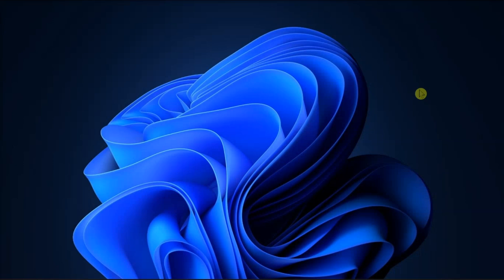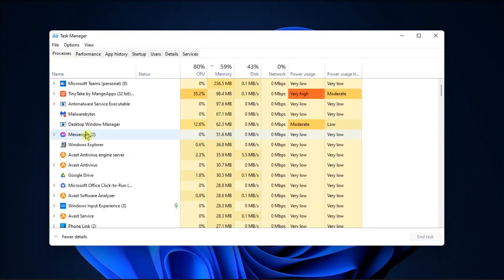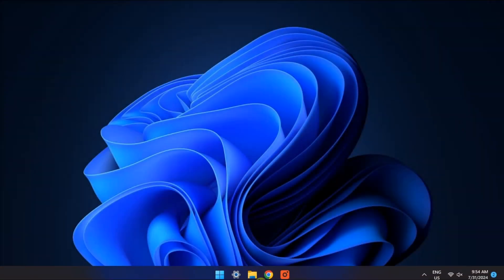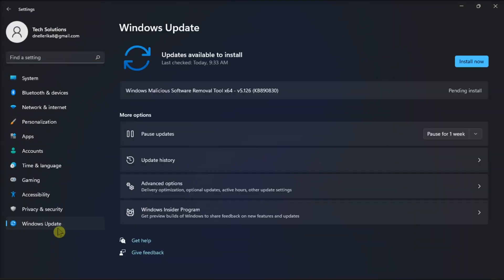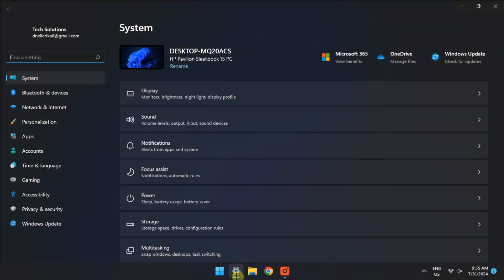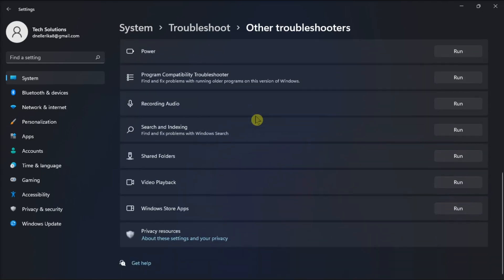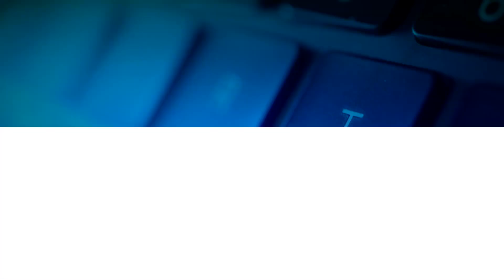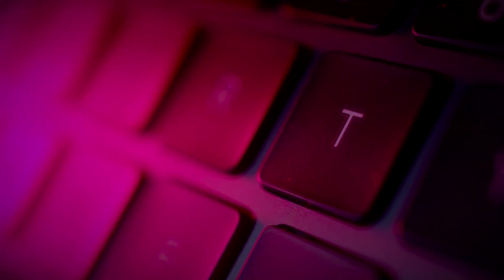Facebook Messenger Not Working on Windows? Try These Fixes to Resolve Messenger Issues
Having trouble with Facebook Messenger not working on Windows? Try these effective fixes to resolve common issues and get Messenger up and running smoothly again. Follow this guide to troubleshoot and solve your problems quickly.